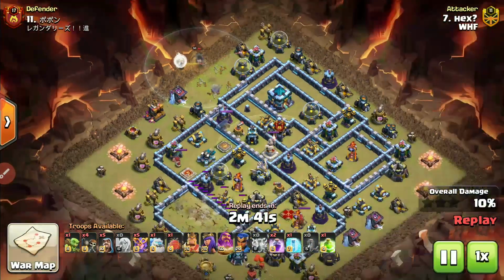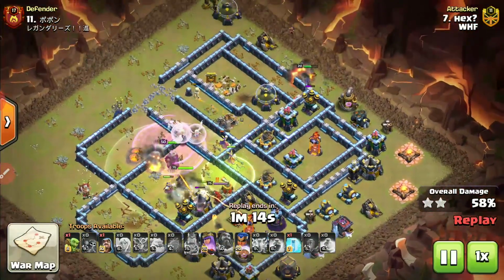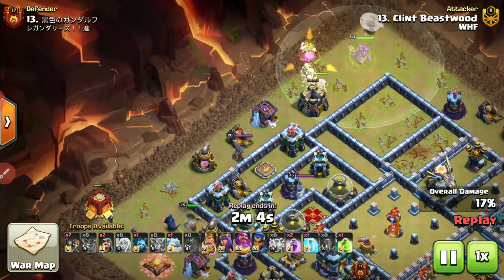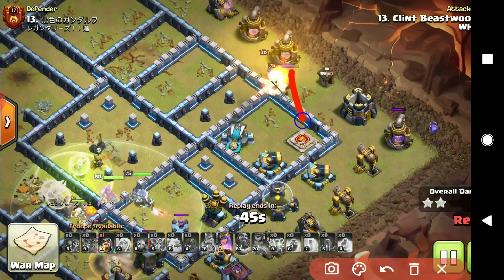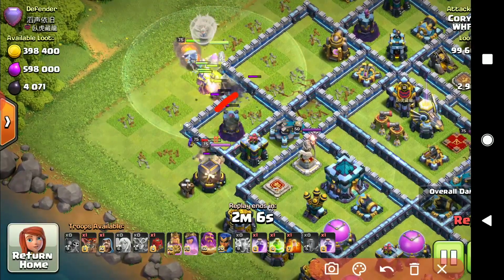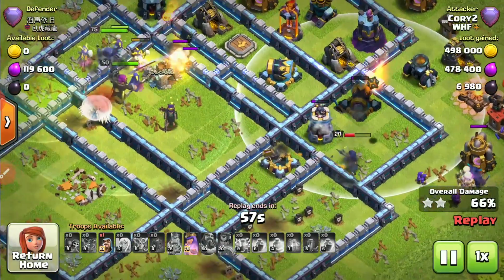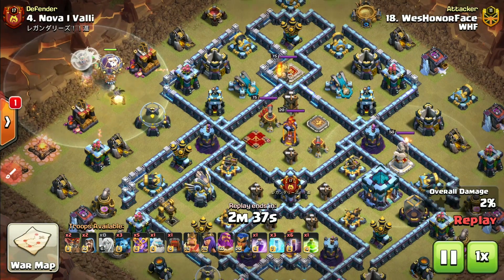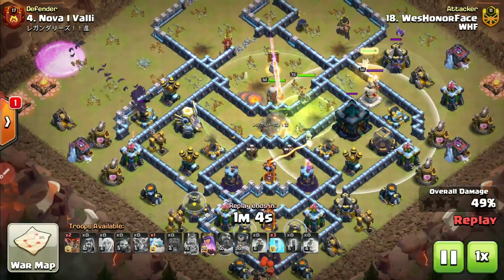HOW TO USE SUPER WITCHES | 3 STAR GUIDE |TH13 Super Witch Attack Strategy Clash of Clans COC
How to Use SUPER WITCHES at Town Hall 13 | SUPER WITCHES are WAY STRONGER than you think! Clash of Clans COC TH13 Attack Strategy